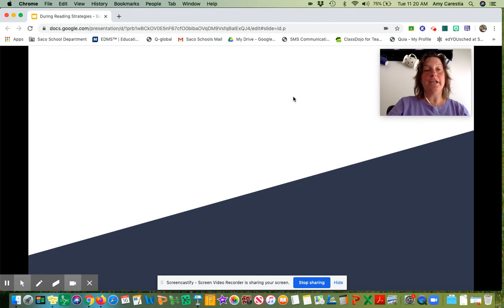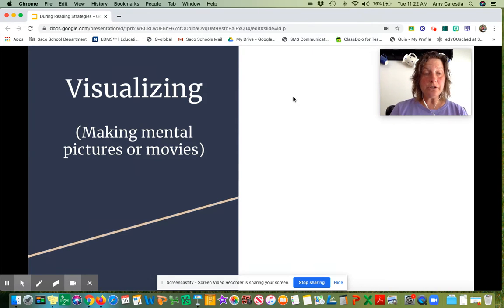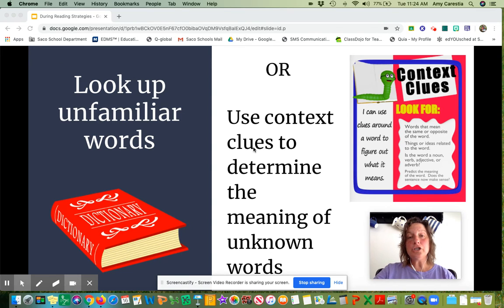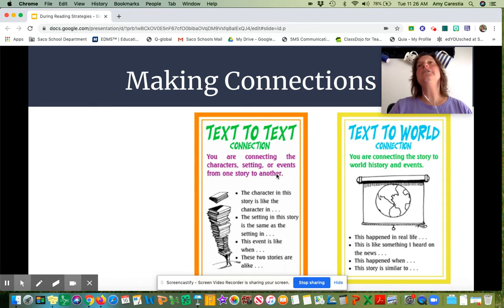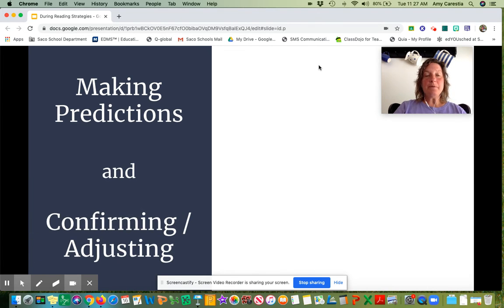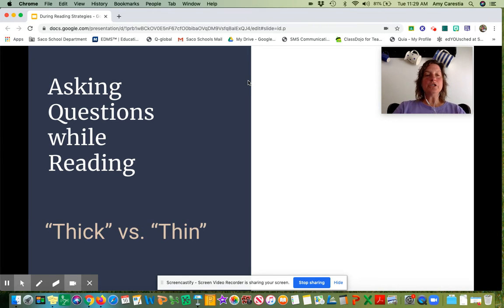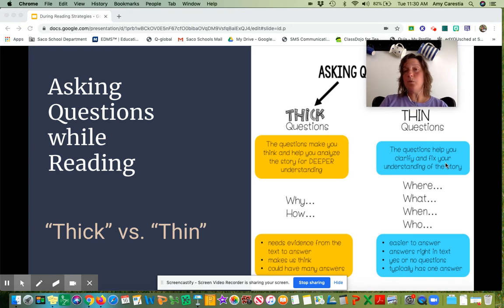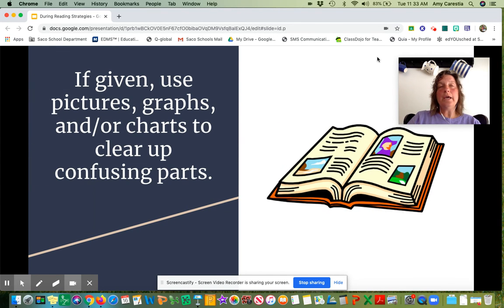During Reading Strategies